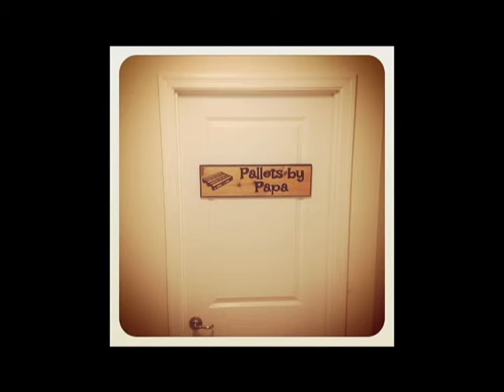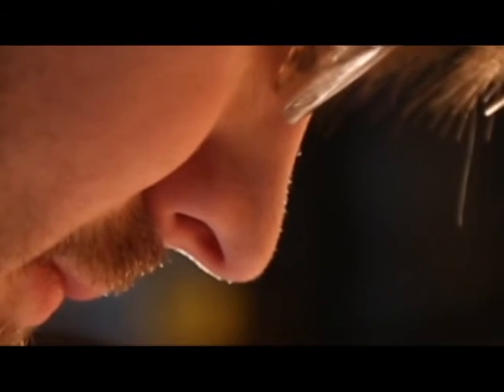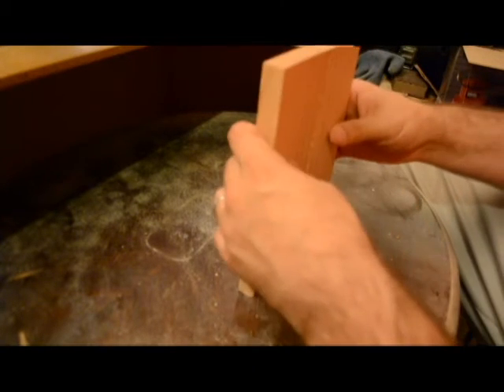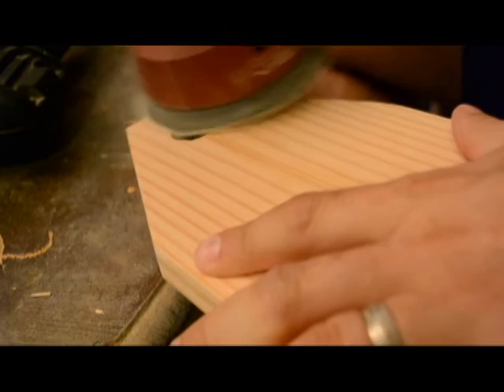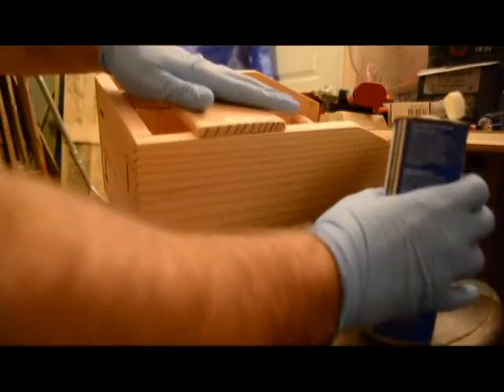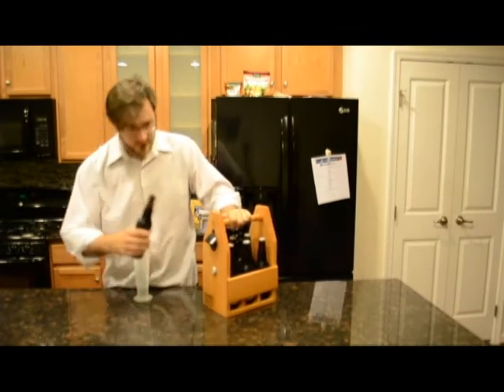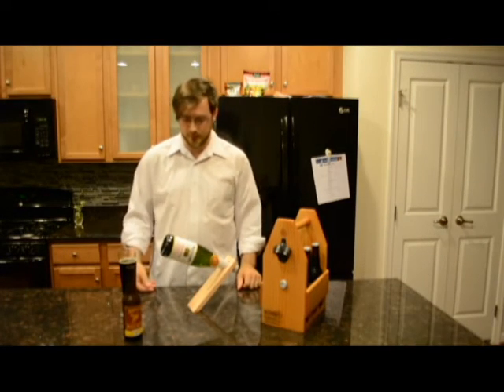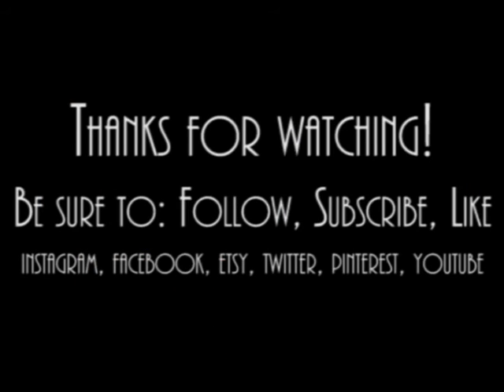2014 Summers Woodworking 2x4 Entry - Beer Box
First time video. First time woodworking competition.